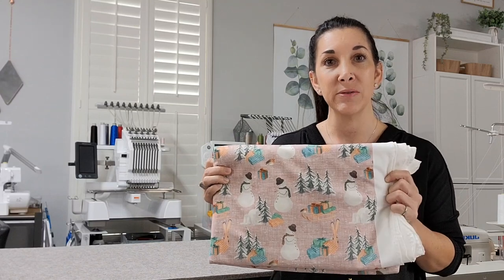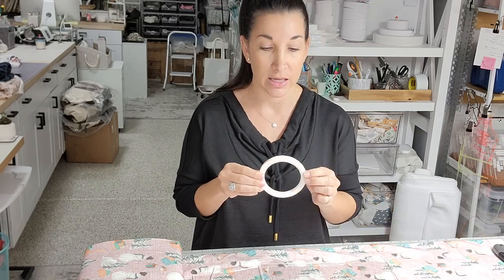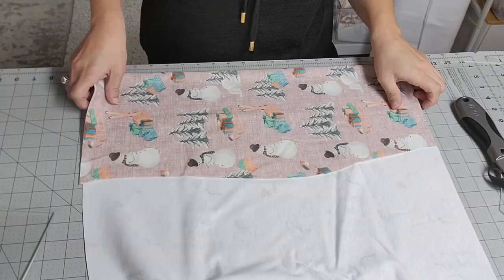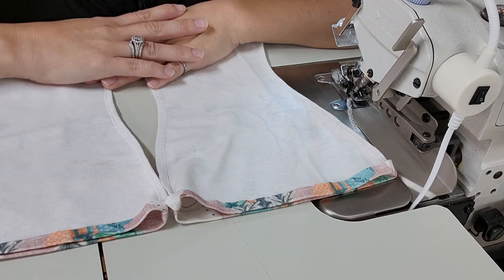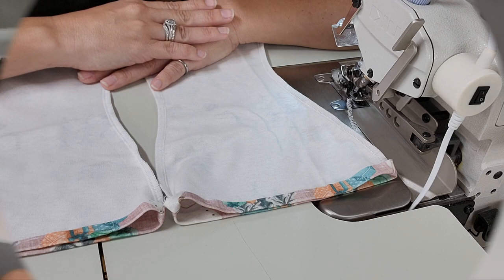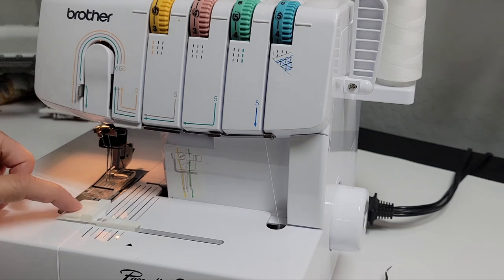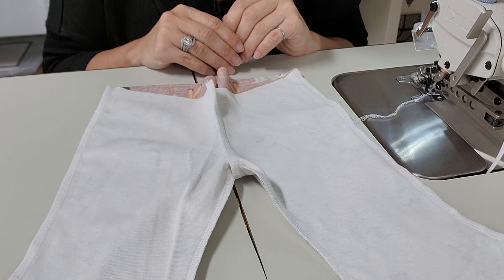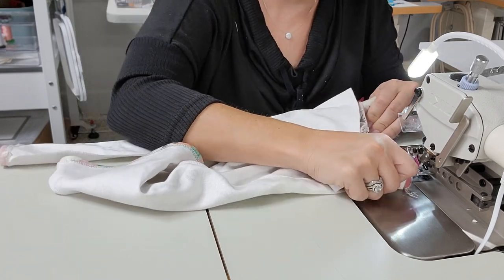HOW TO SEW BABY BELL BOTTOMS, HOW TO SEW BABY FLARE PANTS, HOW TO SEW BABY PANTS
Heat Press
Brother Standard Sewing Machine
Brother Cover Stitch Machine
Brother Serger Machine
MUNBYN Thermal Printer
Heat and Bond LITE
Tender Touch
Shipping Labels for MUNBYN
Shipping Labels without Thermal Printer
Hard Drive
PUL Waterproof Liner for Nursing Pads
Kam Snaps
Sewing Clips
Sewing Clips
Hem Tape For Skirts
Wall Mounted Thread Rack
Wall Mounted Vinyl Storage Rack
Magnetic Hooks for Mighty Hoops
4 LB Weight for Patterns
Large Vinyl Roll Organizer
Teflon Sheets
6”x9” Poly Mailers
8”x10” Poly Mailers
10”x13” THANK YOU Poly Mailers
DO NOT BEND Stickers
Spray Adhesive
Under Counter Shelf
Magna Glide Bobbins for MULTI-NEEDLE
Vinyl Invoice Holder
Pocket Sleeves for Invoices
Wool Ironing Mat
Fusible Mesh Stabilizer
Tender Touch: https
Tender Touch By The Bolt
Water Soluble Stabilizer
2 Tier Letter-Tray
Handheld Vacuum
Tape Dispenser
Clear Vinyl for Making Templates
Upper Platten
Lower Platten

As Always...
~Live The Life You Love~

Amber